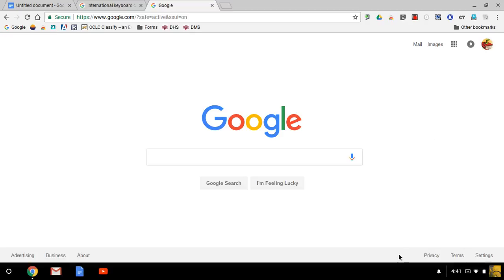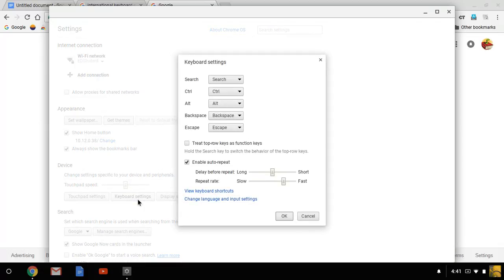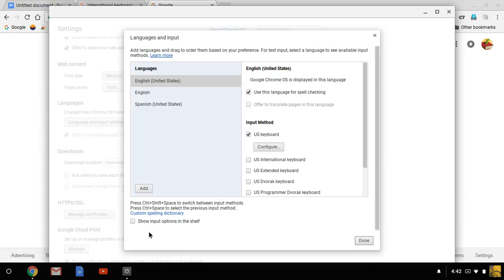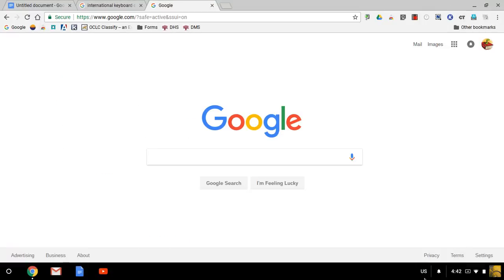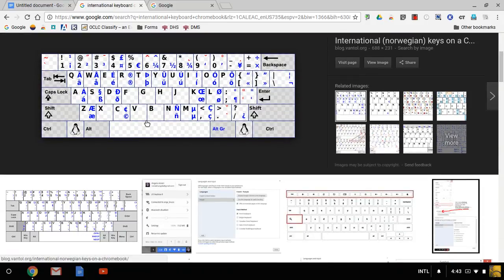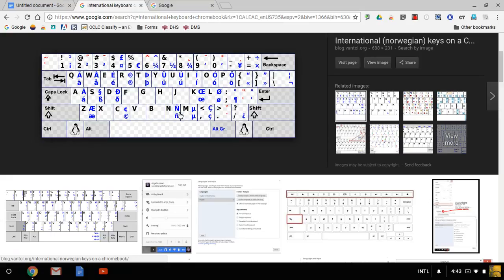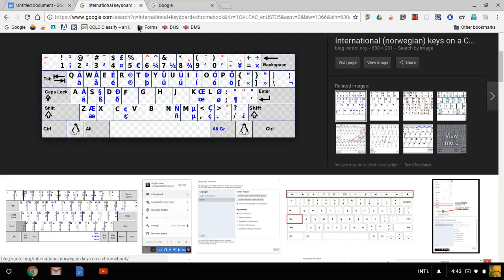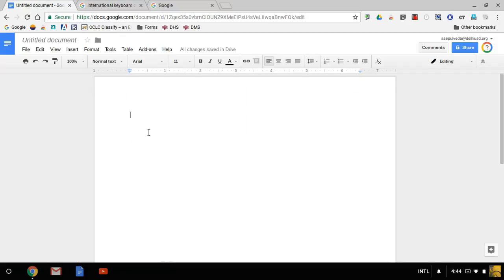International Keyboard for Spanish Classes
Learn how to enable a keyboard on your chromebook that allows you to type using the Spanish alphabet!